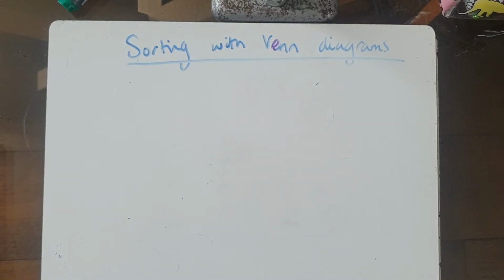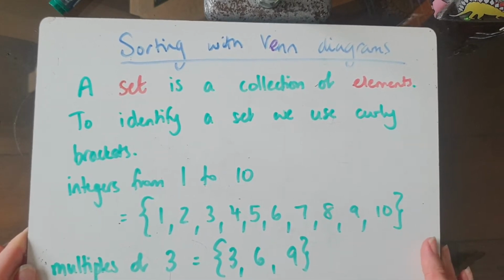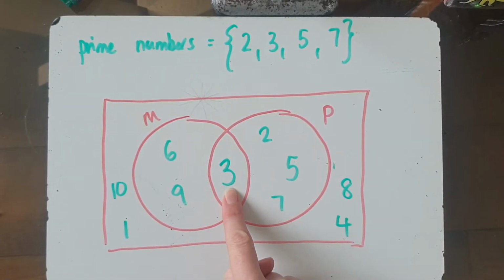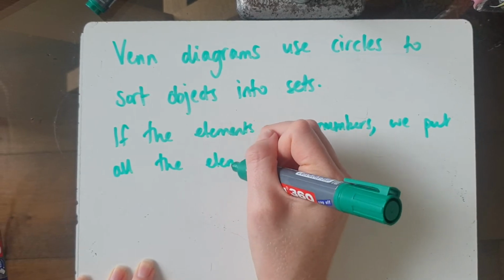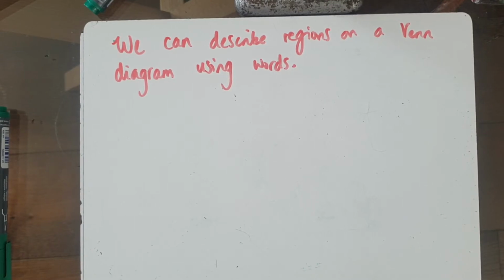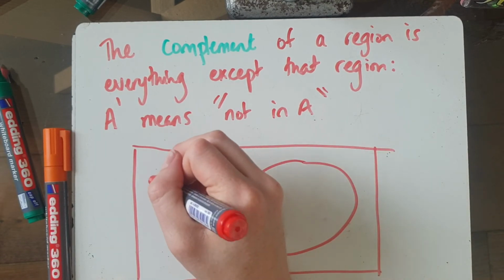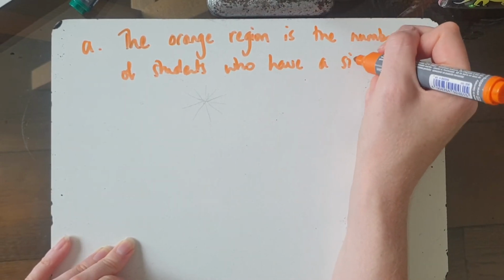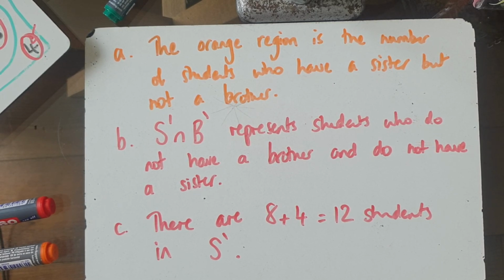Year 7 Friday 10th July - sorting with Venn diagrams